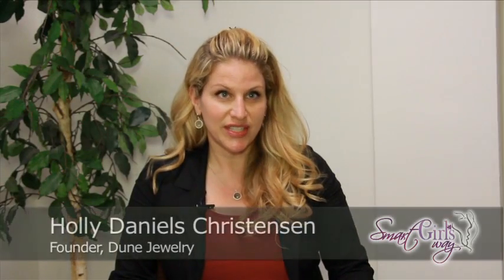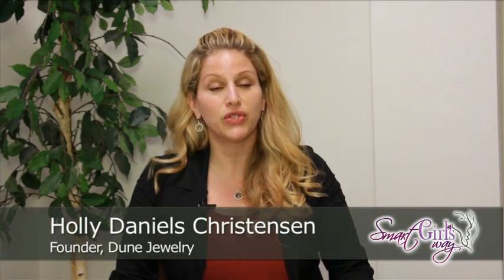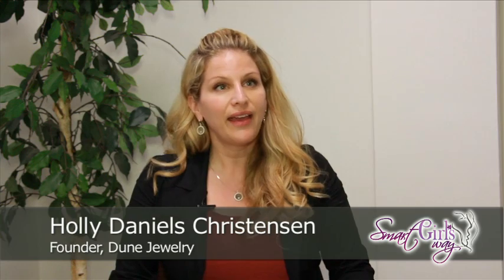Focus on Fashion Continues with 100X100 Project's Women Entrepreneur: Holly Daniels Christensen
Learn how 100x100 Project's women entrepreneur and Founder of dune Jewelry Design Holly Daniels Christensen used her creativity to create a thriving fashion and retail jewelry business.  See Holly and our other fashion week women entrepreneurs @